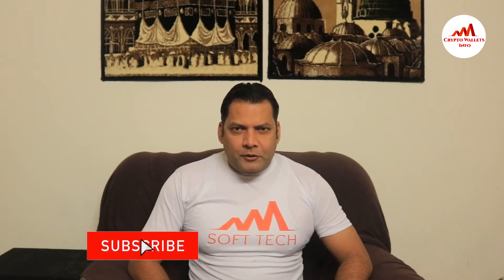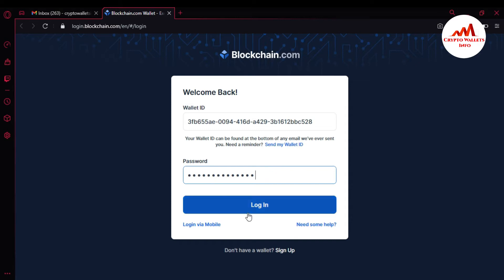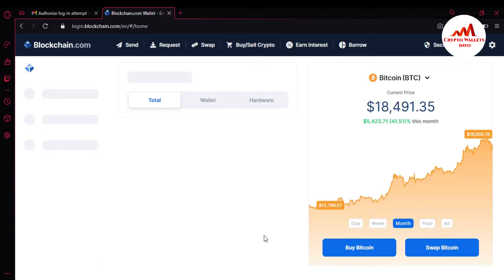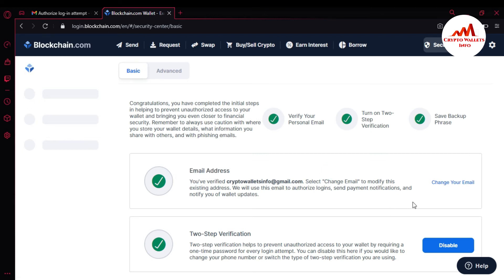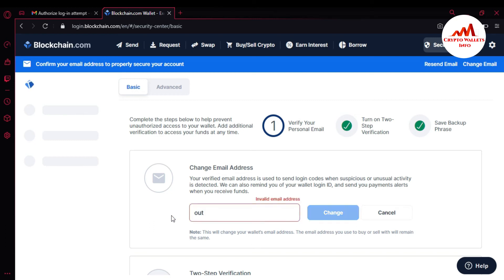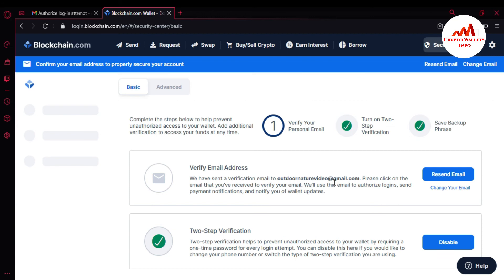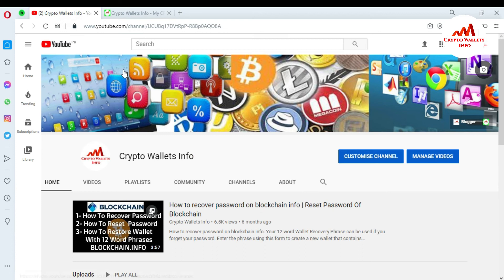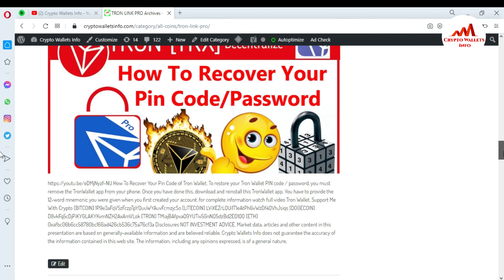How To Change Email On Blockchain | Blockchain in Emails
How To Change Email On Blockchain. Whenever you log into your wallet from a different device or IP address, you'll be prompted to verify the login via an authorization email.

[BITCOIN]  1P9e3aFqVSzFczpTpYQuuWYAuvFcmzjcSo
[LITECOIN]  LViXEZrLQUi1T1eAtPh6vWzDf4QVhJsiqs
[DOGECOIN] D8vkFq5cDjPiKYGLAKYKvmNZH2AxAmVLok
[TRON] TMiajBAfpvaQ9YUTiv5GnNQ5dzBd2EQ1QQ
[ETH] 0xafbc06b6cc58780bc166ad426cb536c75a76cf3a